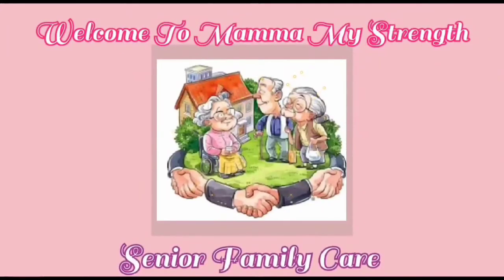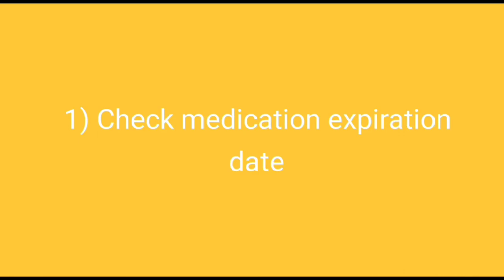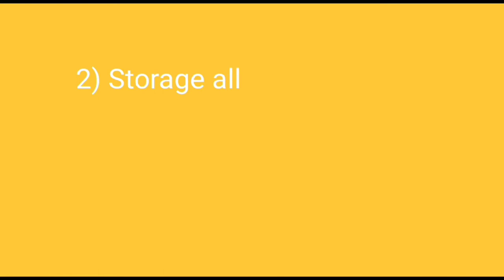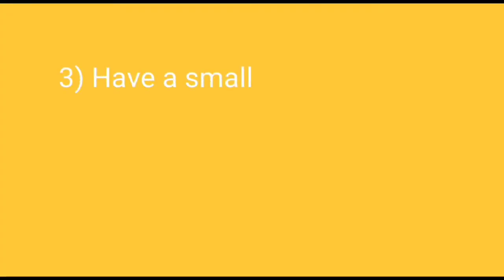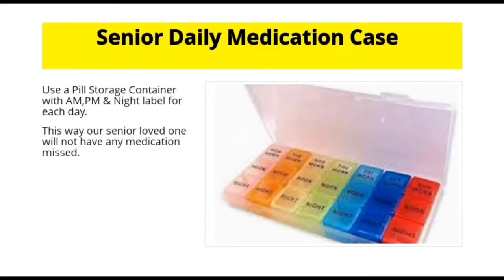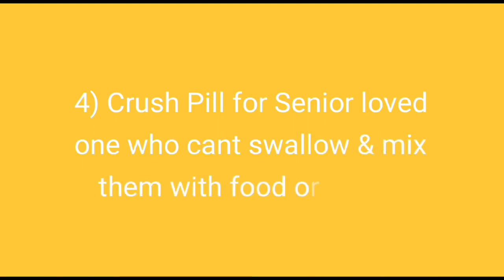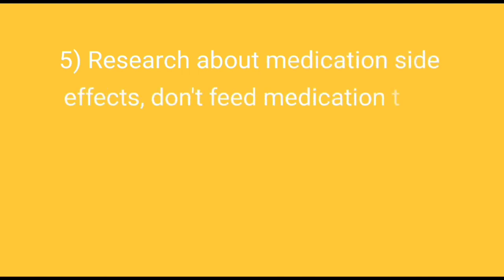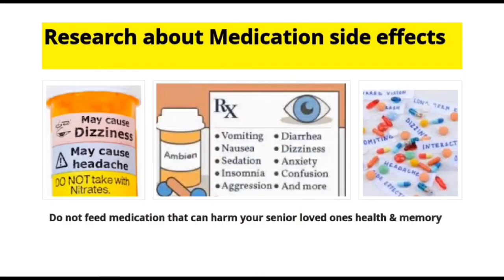Senior Loved Ones Medication Checklist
It is never to later.

This video was created for 👪 family healthcare on personal level for home use only,shopping,motivating &  educating.

The video is to encourage family to keep family home health care medication and equipment in advance and not to wait and rush well sickness comes.

Be prepared in advance.